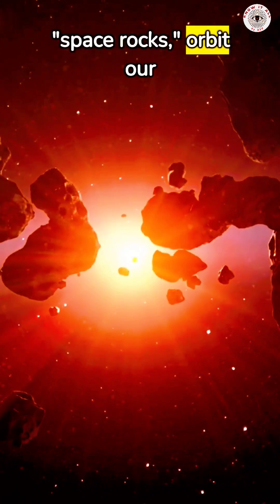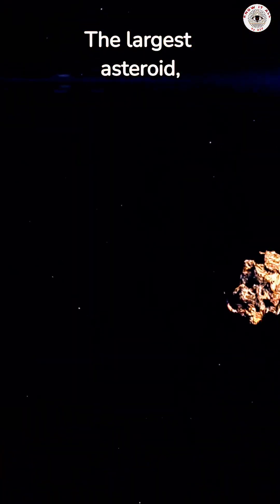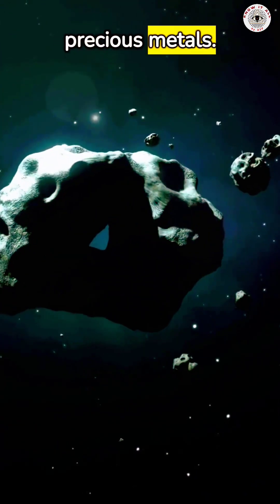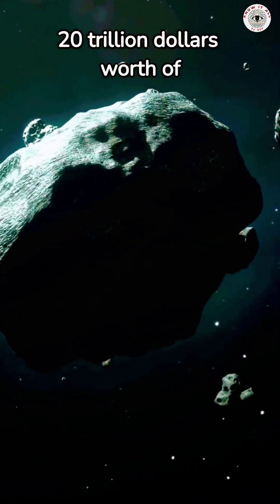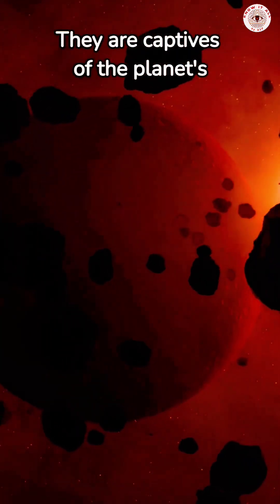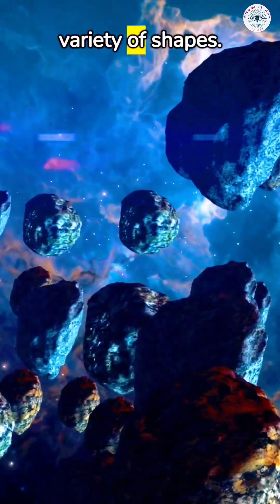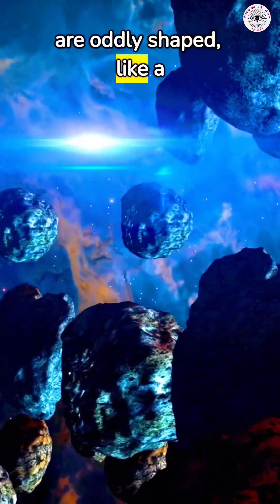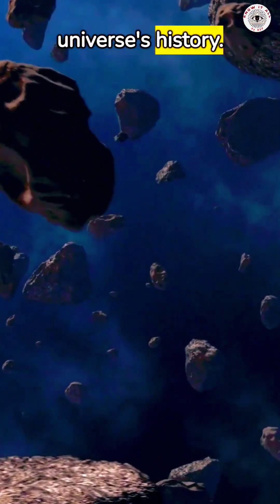Celestial Stones: A Journey into the Facts of Asteroids